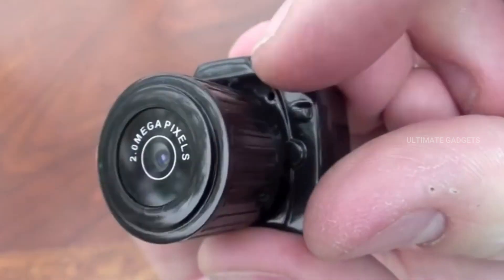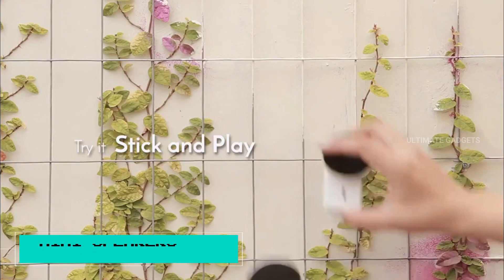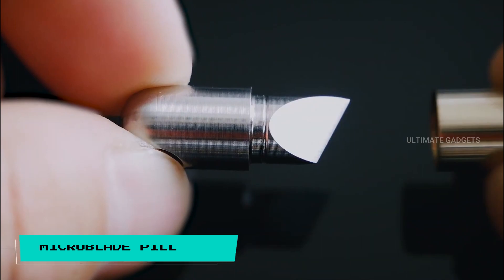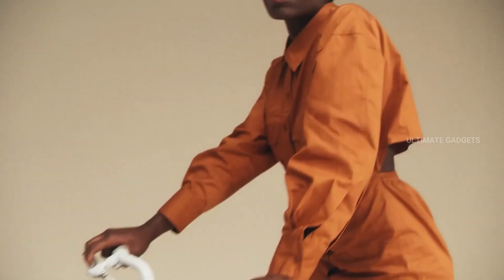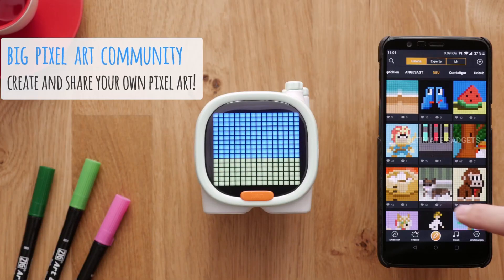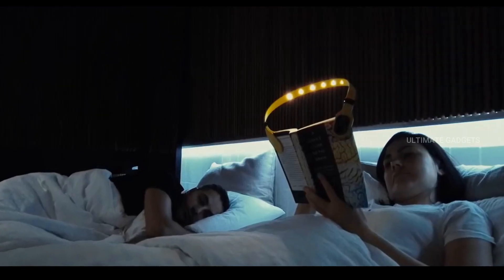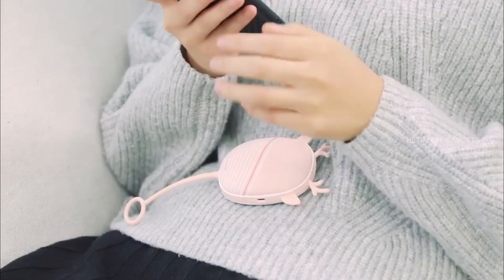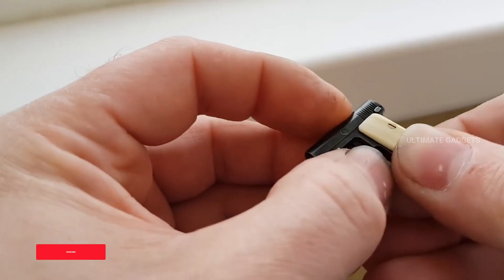MINI GADGETS THAT YOU WANT TO BUY AVAILABLE IN AMAZON AND ONLINE | SMALL TINY GADGETS IN TAMIL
Topic:-  Mini Gadgets That You Want To Buy Available In Amazon And Online | Small Tiny Gadgets In Tamil (Part-2)

You can get this products easily by just searching the product names. You can also buy these product from its Official Website.

Mini Camera:

Bananna Phone:

Tiny Screen:
Not Available

Revolver Keychain:

Thank you for the support ! If you find any of your copyrighted material in this video, please leave us a message on so we can resolve the issue.